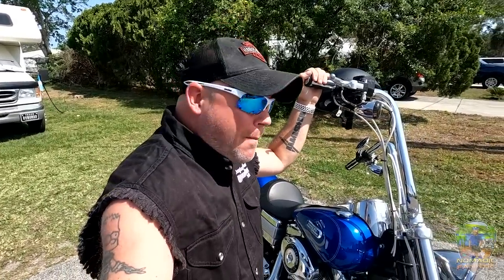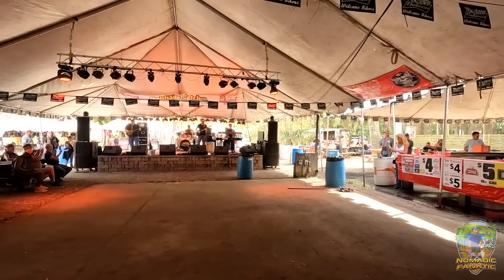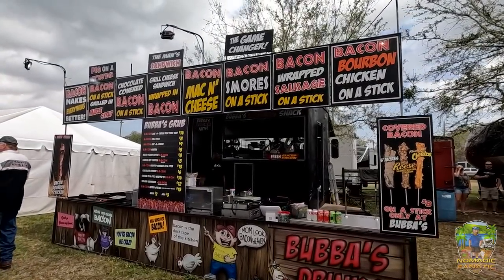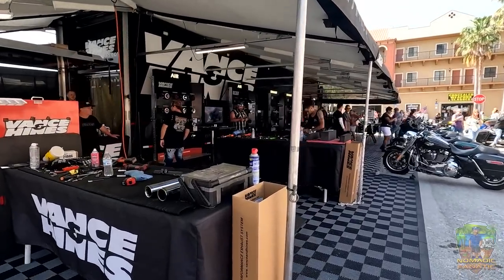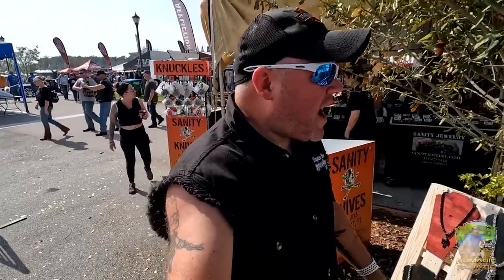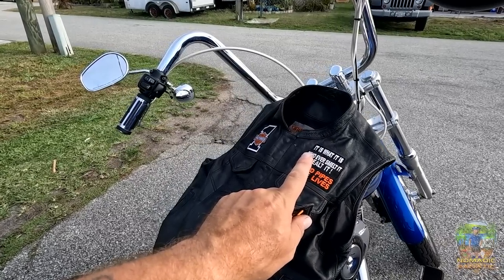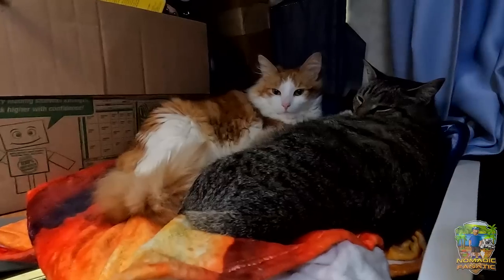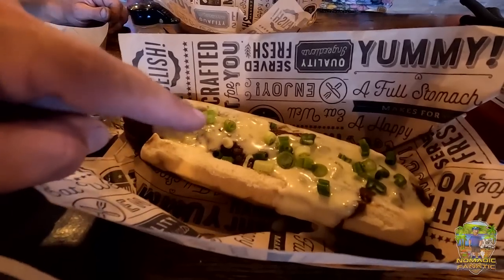Cabbage Patch Party ~ Destination Harley Rally & New Patches!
Here is my gear & some popular questions answered:

*Main Camera: Sony A7 IV With 20mm 1.8F Lens
*Stealth Camera: GoPro 10 With Mod Box, and Volta Grip
*Backup Camera: Sony ZV-1
*Vlog Lens: 12-60mm Kit lens
*Stabilizer: Zhiyun Crane 2 (For B-Roll)
Slow Motion: Shot 1080p 240fps. Reduced to 8% in Post Production
Additional Audio: Sony ICD-PX333
Editing Laptop: 2019 16” MacBook Pro 2.4GHz 8-Core i9 ~ 64GB Ram ~ 2TB SSD
Editing Software: Adobe Premiere Pro CC
Aerial Drone Shots: DJI Mavic2 Shot in 2.7K Downscaled to 1080p
RV MPG: 7-8mpg depending on generator use.
Charge Controller: Victron MPPT 150/85-TR
Inverter/Charger:  Victron 3000 watt MultiPlus
Batteries: Battle Born Lithium 100ah x 5 = 500 amp hours.
Mobile Wifi: Nomad Internet ` AT&T Unlimited Business Plan & Verizon Unlimited Cell Personal Line